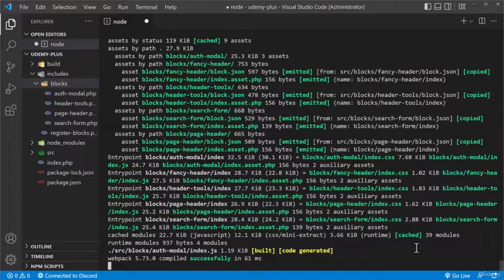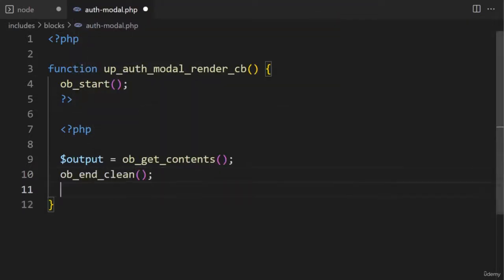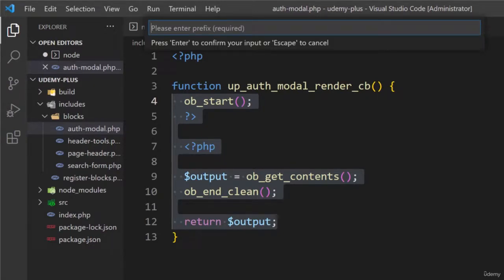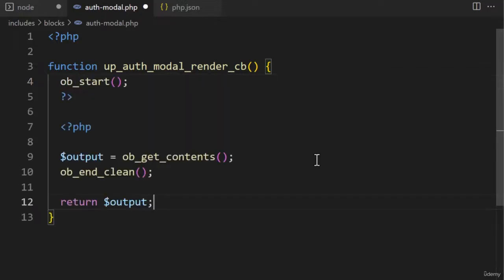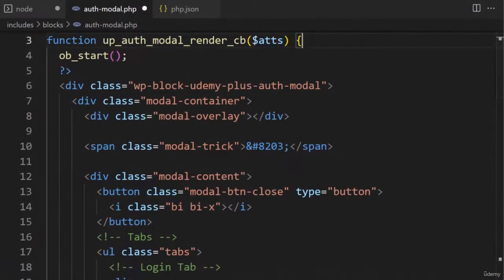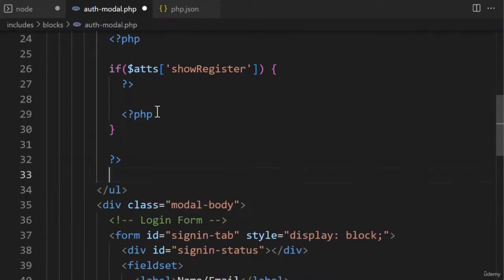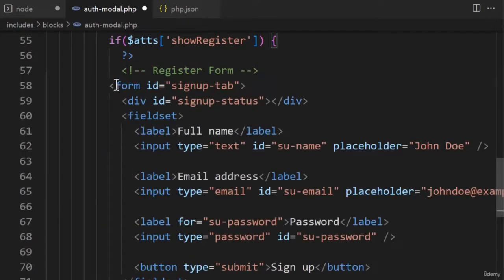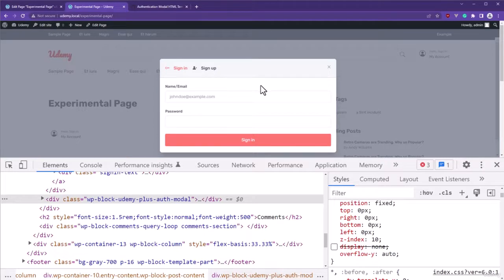165 Rendering the Modal